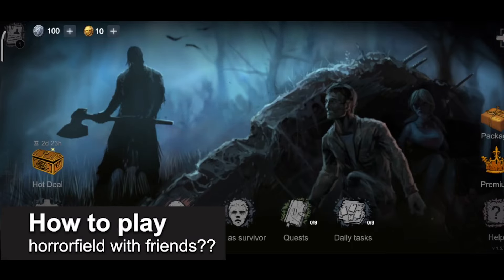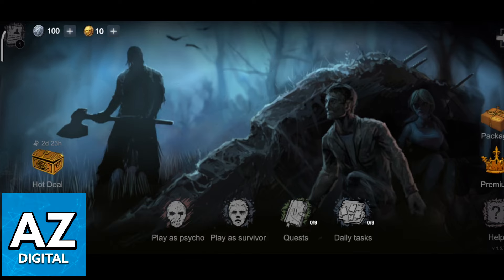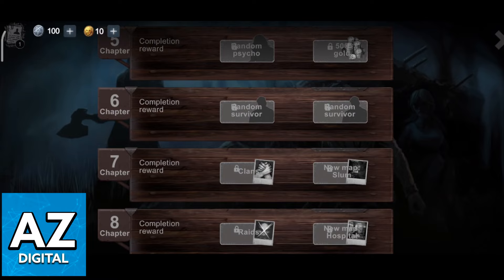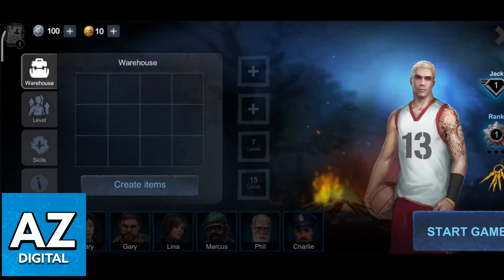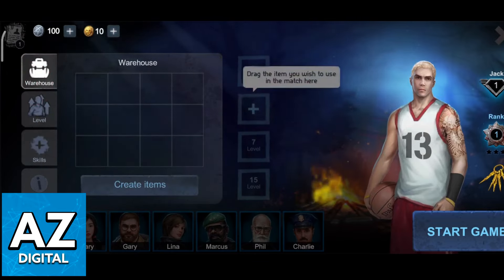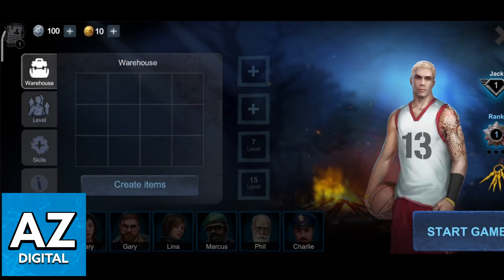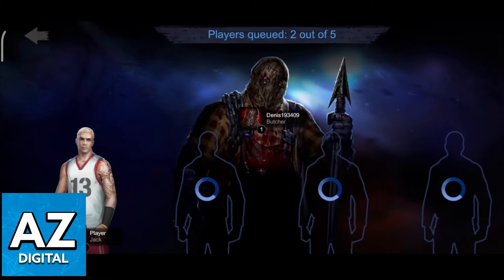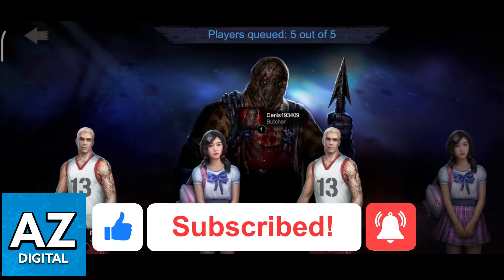How To Play Horrorfield with Friends 2025 ??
In this video I will clear your doubts about how to play horrorfield with friends 2025, and whether or not it is possible to do this.